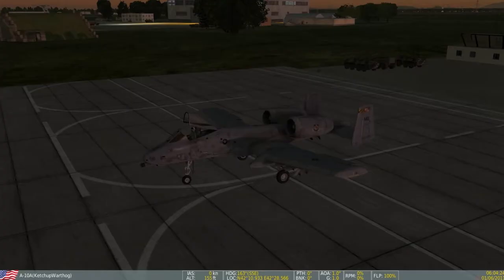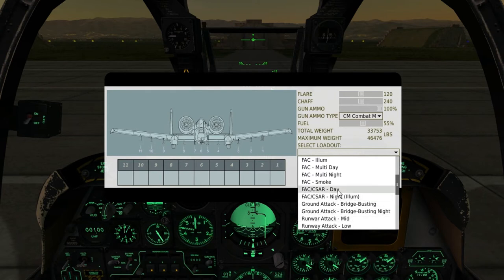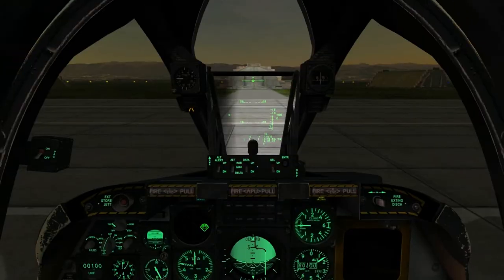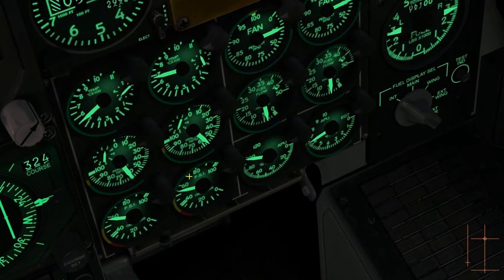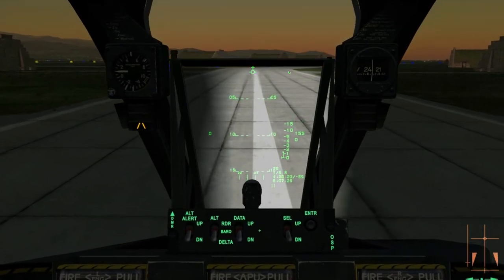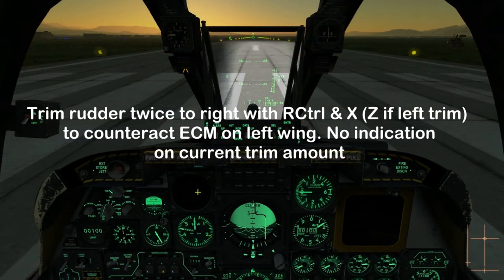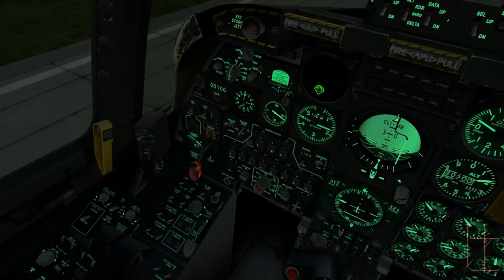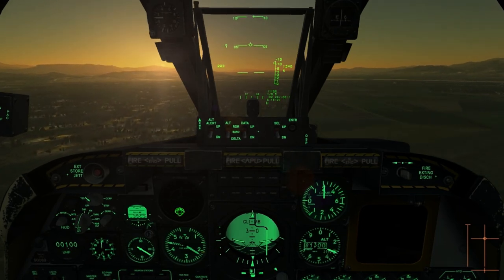A-10A for DCS Short Guide #1 - Startup, Taxi, Takeoff Procedure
In this first of the "Short Guide" series on the A-10A, I cover the basics of starting up your Hog cold from the ground, arming her to the teeth, and getting her airborne.

Startup Procedure:
1. Electric Systems: RShift + L
   *optional cockpit lights: L
2. Rearm/refuel menu: LAlt + ' (must have engines shut down)
3. External lights:
   Wingtip navigation toggle: RCtrl + L, Nose light cycle: RAlt + L
4. Throttle idle
   *optional input overlay: RCtrl + Enter
5. Start left/right/both engine: RAlt/RCtrl/RShift + Home
   *suggested keybind: RCtrl + 1/2/3 for left/right/both, RAlt to stop.
6. Close Canopy: LCtrl + C
7. Flaps down: LShift + F
   *suggested keybind: down LCtrl + F, up LShift + F

Taxi Procedure:
1. Throttle to overcome inertia
2. Rudder left/right: Z/X
3. Wheel brake: W
4. Maintain taxi around 1-2 lines per second
   *optional cycle communications: RShift + \
5. Hold to check traffic! F10 Map
#6. Announce taking active on the runway (for MP)
    Do NOT use AI ATC when online, chat or SRS only

Takeoff Procedure:
1. Nose light to landing light
2. Trim rudderx2 left/right: RCtrl + Z/X
   *only with asymmetric loadout (i.e. jammer left wing, trim rightx2)
3. Hold wheel brake, Throttle to full
4. Release brakes
5. Keep centered on runway with slight rudder
6. Rotate 130-140kt, hold no more than 10 degree
7. Go Clean - Gear up: G, Flaps up: LCtrl + F
   *optional wingtip lights off
8. Maintain 5 degree climb